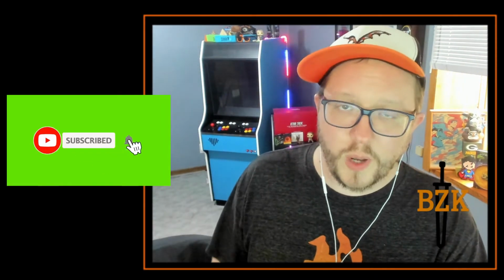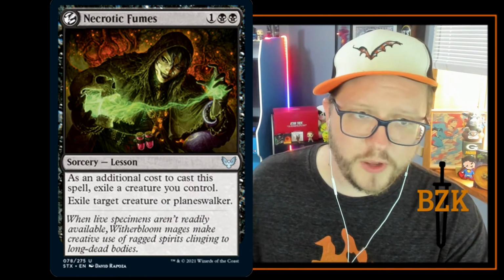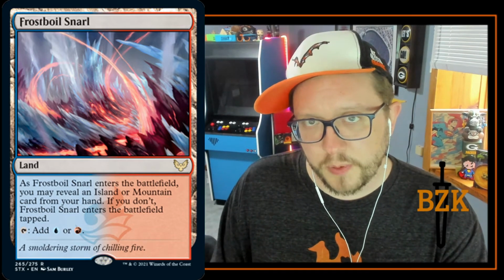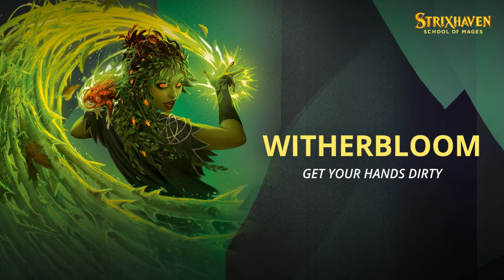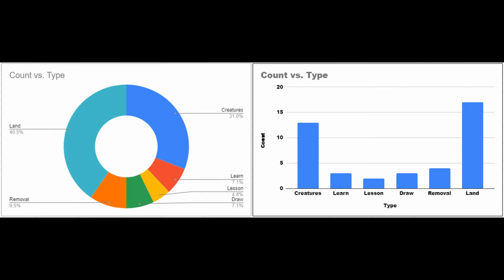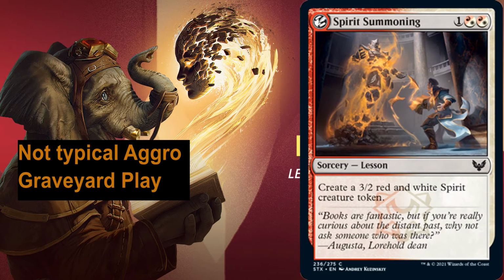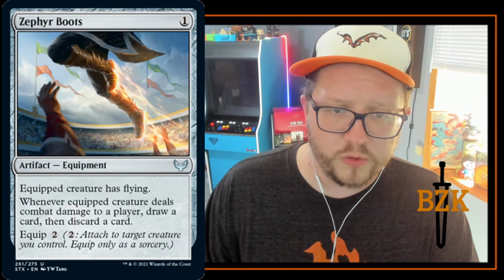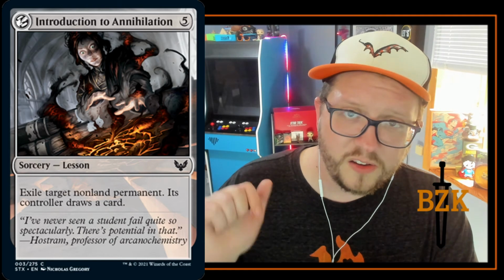Learn to Draft Strixhaven Set | Strixhaven Limited Draft Guide | MTG Arena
This Magic: The Gathering Arena Video will help draft better in Strixhaven Limited Drafts, Player Drafts, or Quick Drafts.  It is very important to draft within your colors in Strixhaven and to understand the Archetypes.

We cover Drafting Priorities, desired Creature Counts, new Strixhaven Mechanics and Top Cards to watch for.